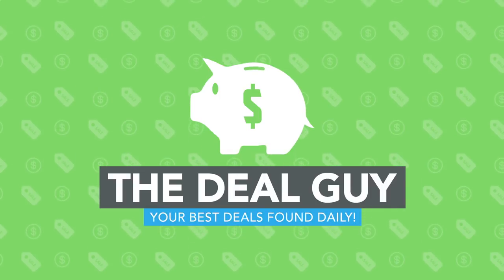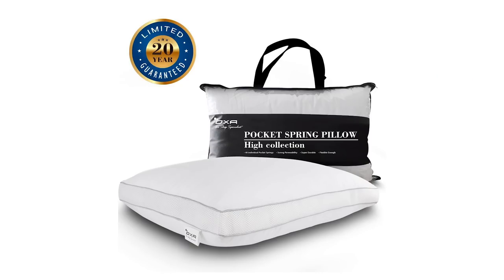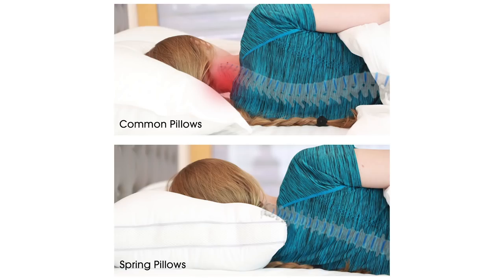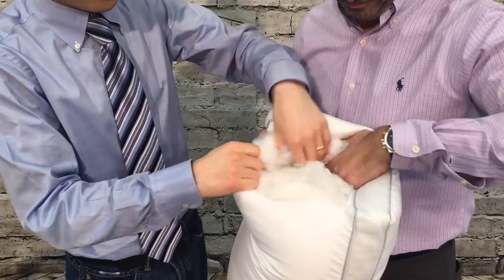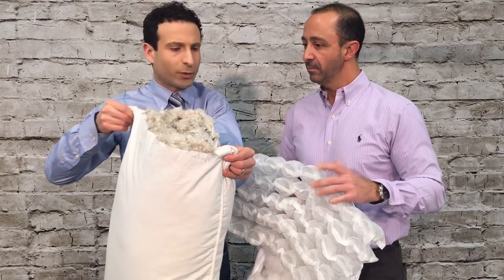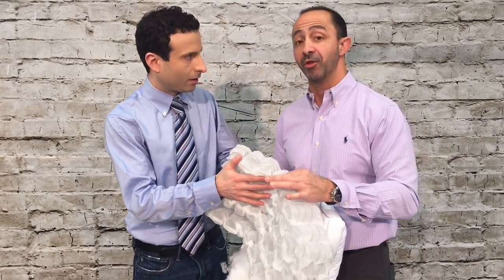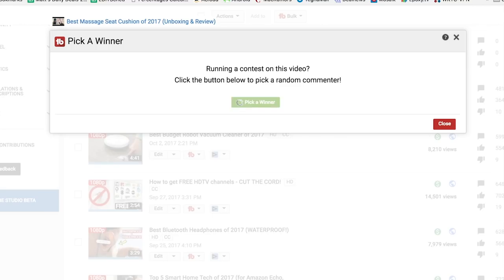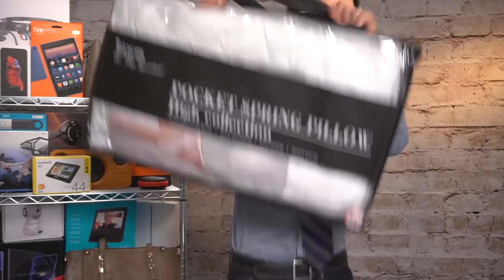$40 Pillow VS $130 Pillow! - Which gives you the better sleep?